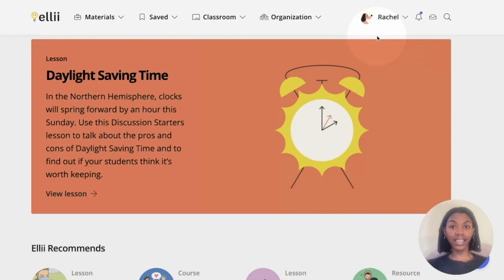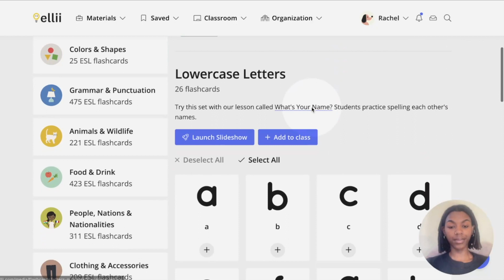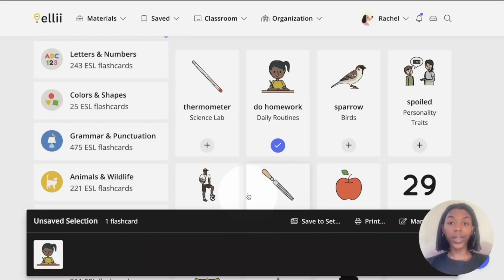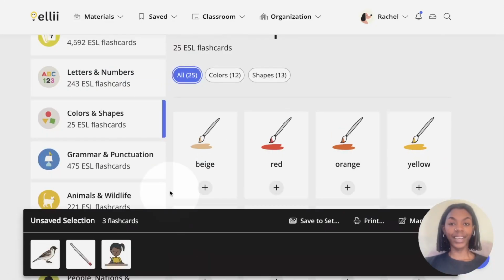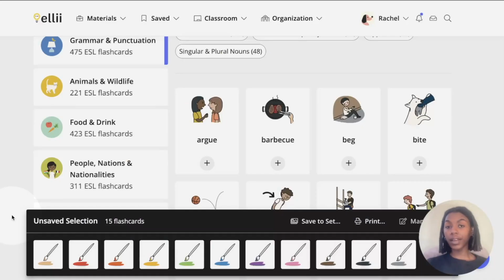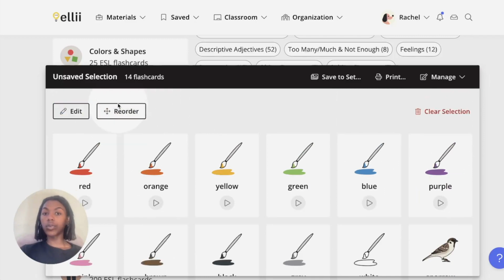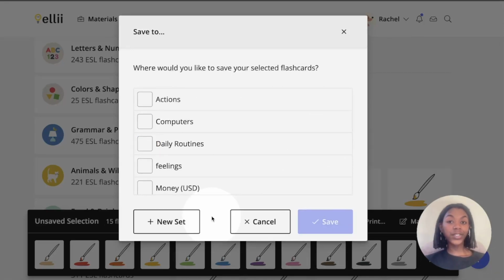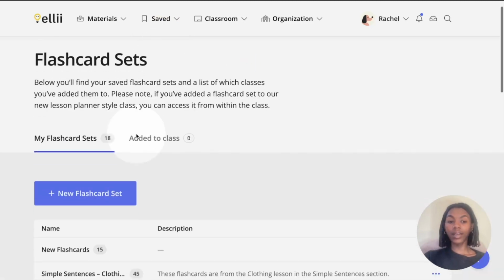How to Create & Save Flashcard sets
This video is a tutorial on how to create and save flashcard sets. to find all our lessons and teacher resources!